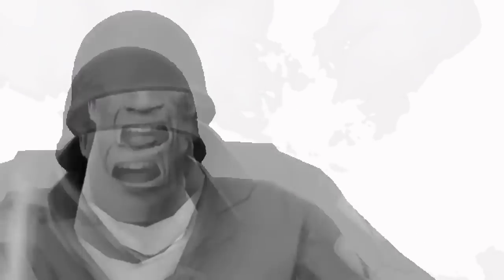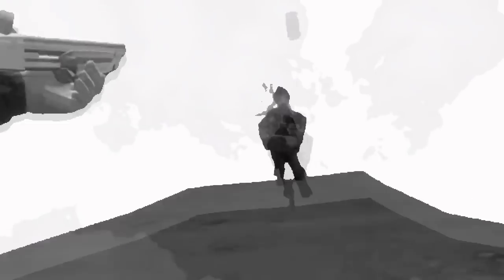Casual's TF2 Pre-game Resource (6v6 Version)